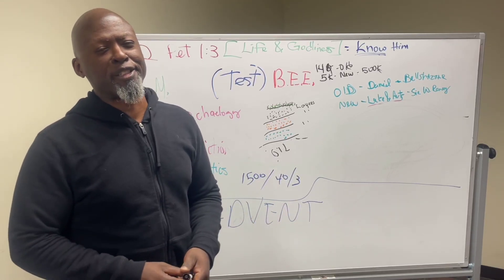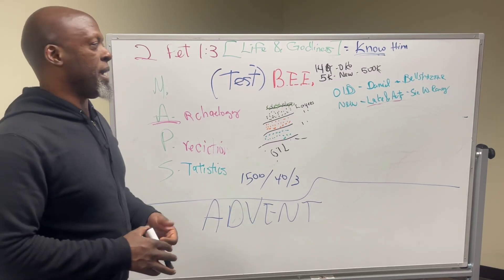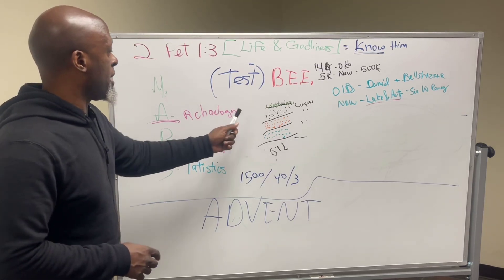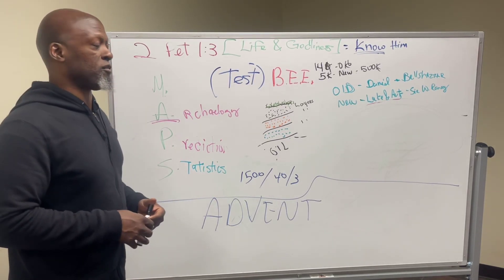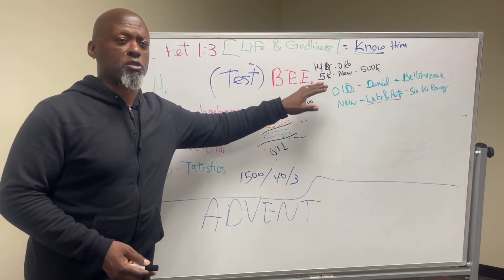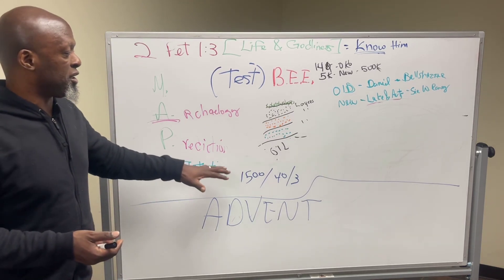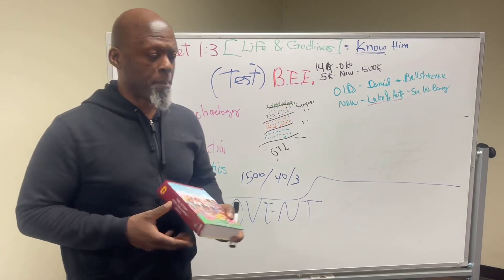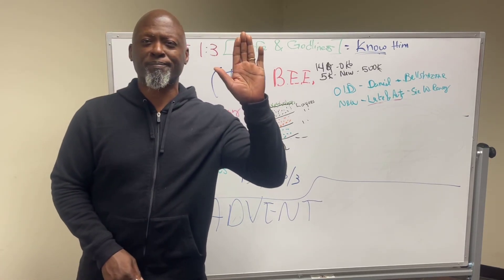Episode 5 - We Can Rely On God’s Word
M.A.P.S. Summarized